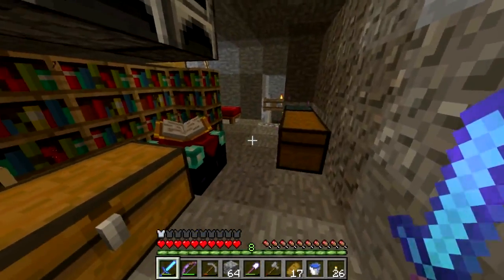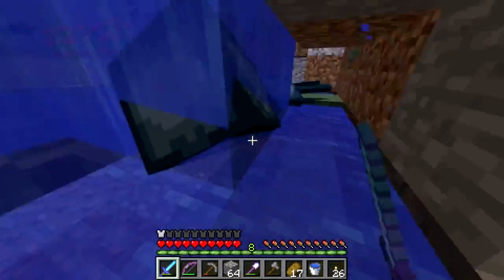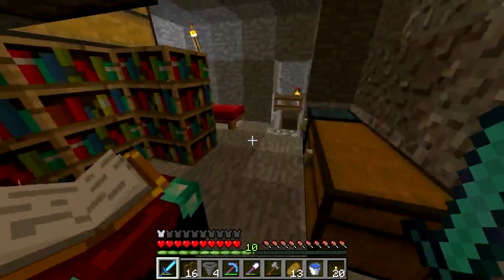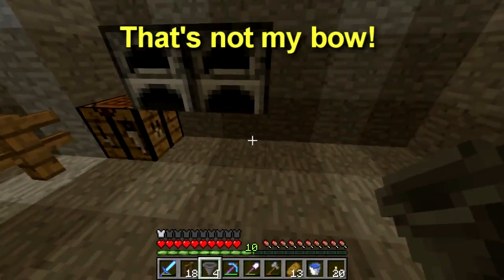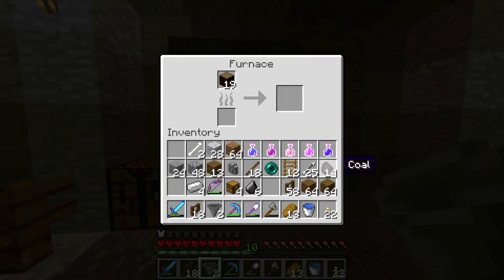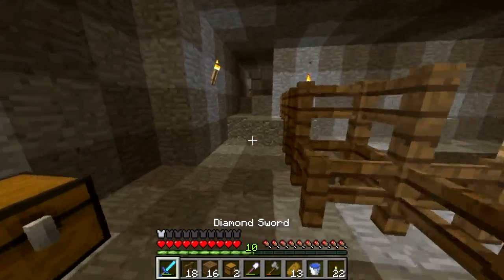The Craft & The Curious Episode 33 Fence Done. Light 'er Up!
I am the decider . . . . somehow that's not even funny . . . Anyhow, I decide to go with wood and cobble.  We'll see which one stands the test of time.  I'm thinking a trip to the Nether will give us a break from mundanity (don't look it up...it's a word...trust me).

Keep in touch with me via Twitter: @dahlgrenvb

Need a hosted game server? Can't beat